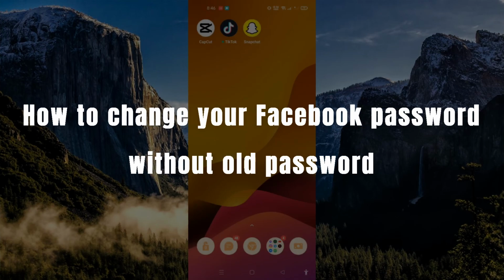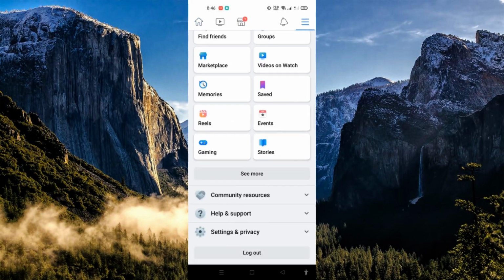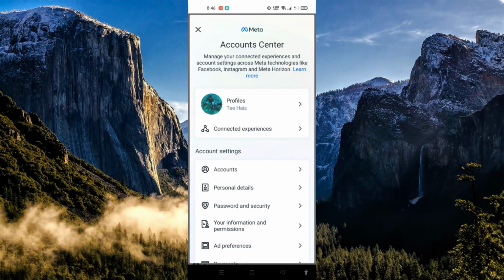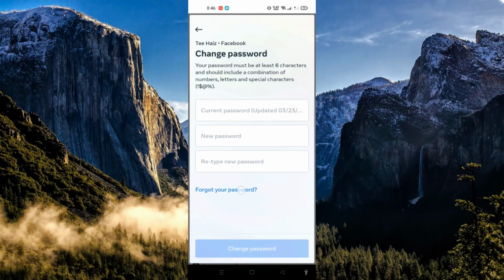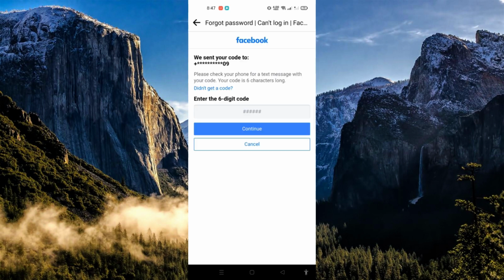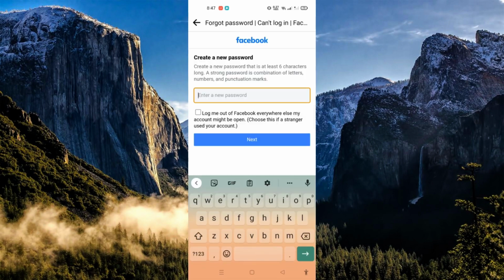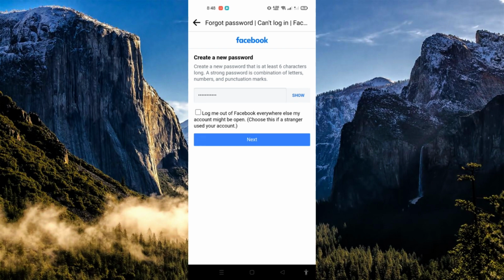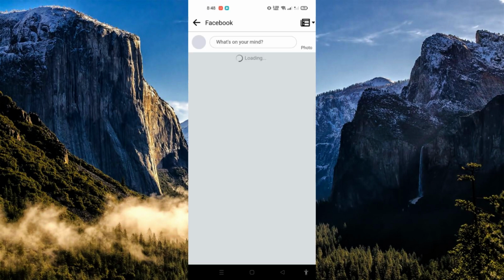How to Change Your Facebook Password Without Old Password